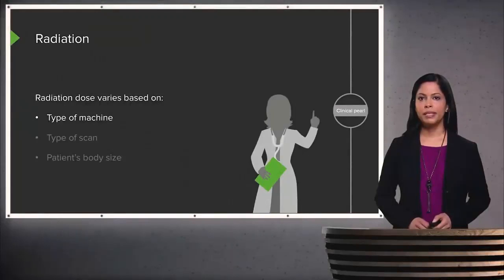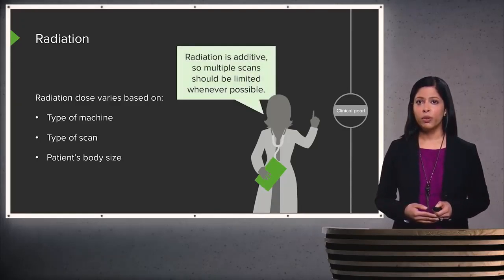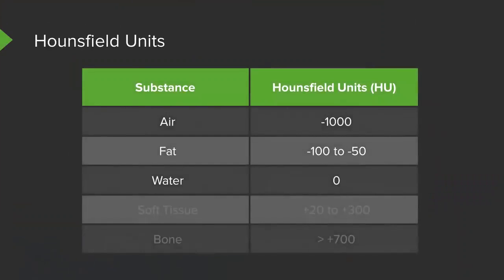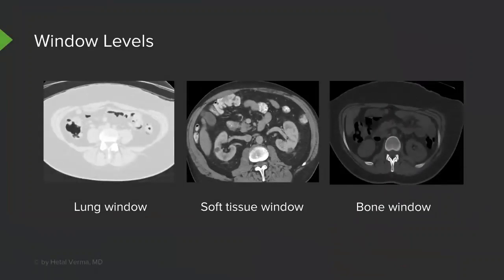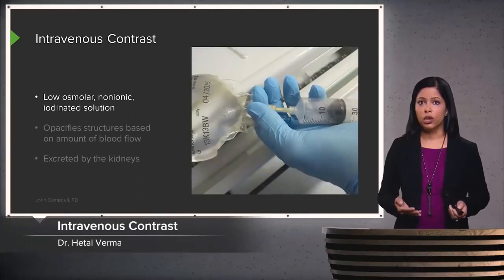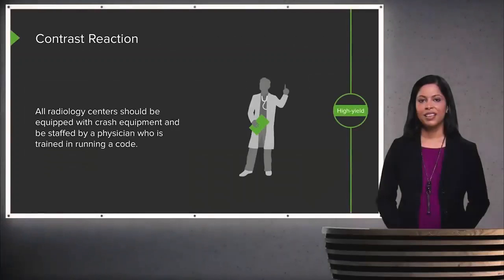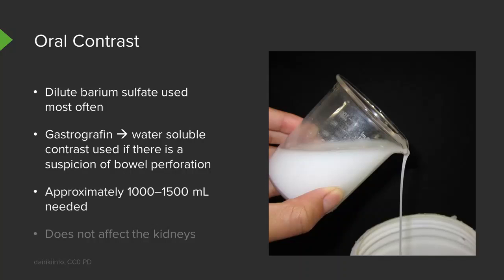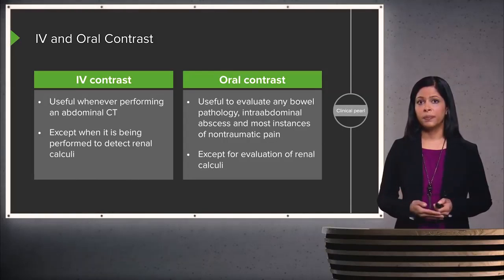Radiasi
Radiasi mungkin sudah akrab di telinga kita, namun jarang kita ketahui secara benar apa itu radiasi. Radiasi adalah energi yang bergerak dalam bentuk gelombang atau partikel kecil dengan kecepatan tinggi. Secara alami, radiasi ada pada sinar matahari. Sedangkan, radiasi yang dibuat manusia berada dalam bentuk sinar-x, senjata nuklir, pembangkit listrik tenaga nuklir, dan pengobatan kanker.